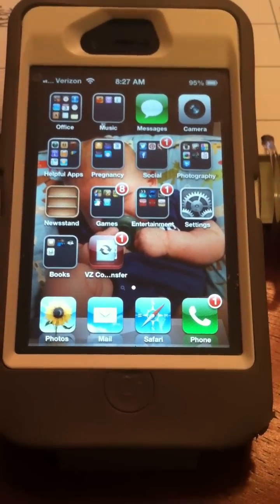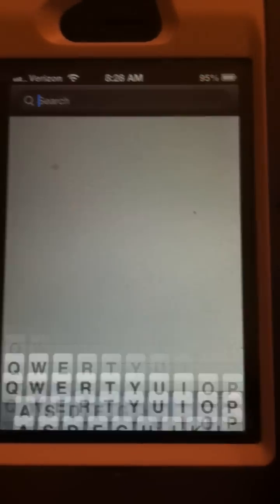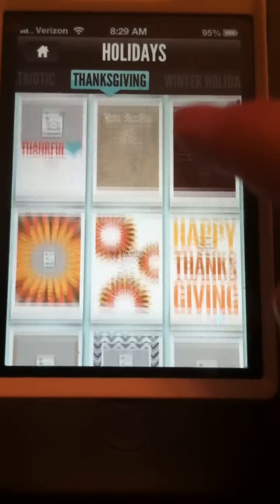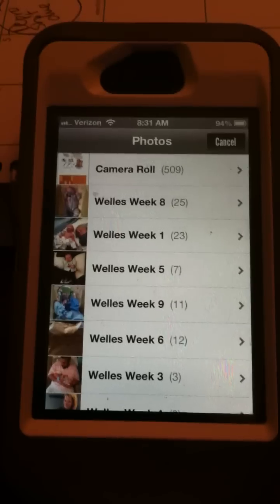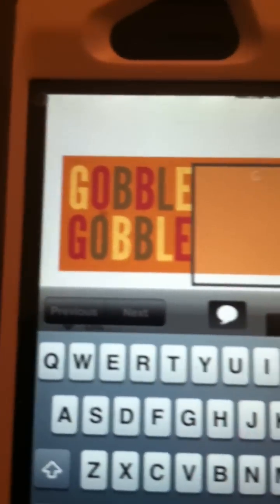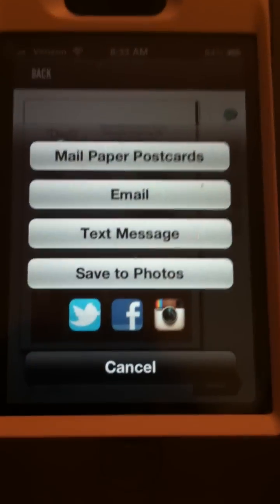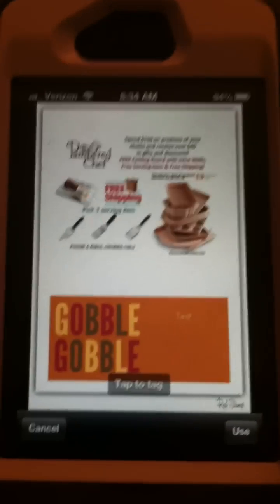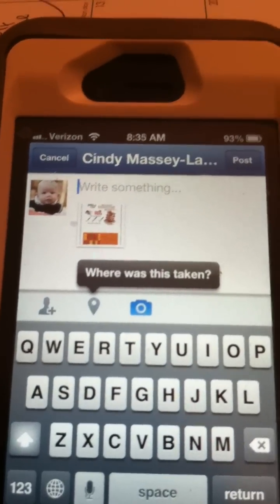How to create a Red Stamp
Step by step instructions on how to create photos to promote your business with the Red Stamp application on iphone.